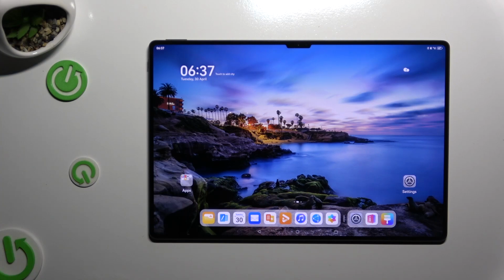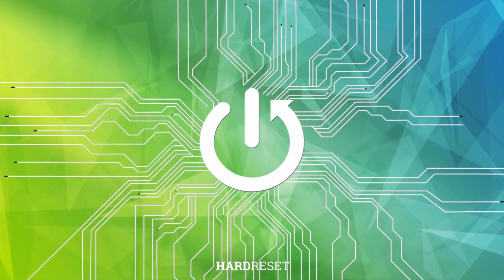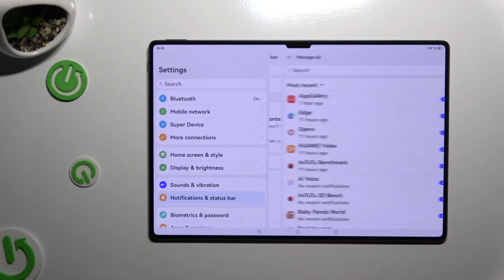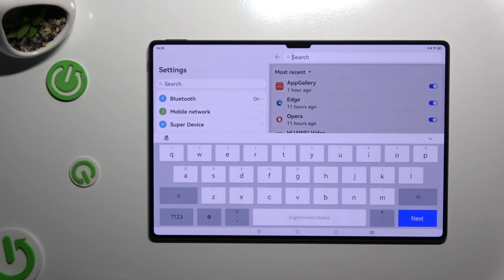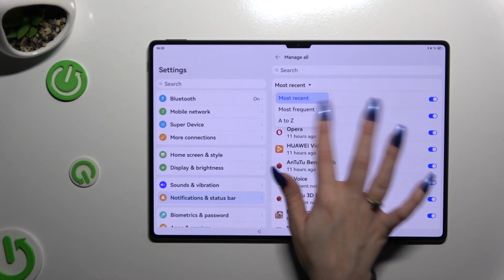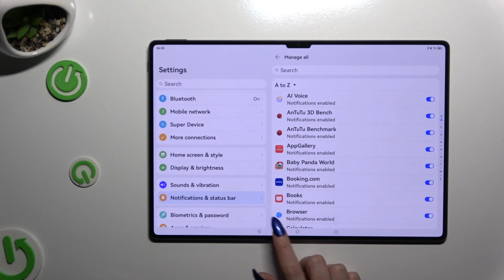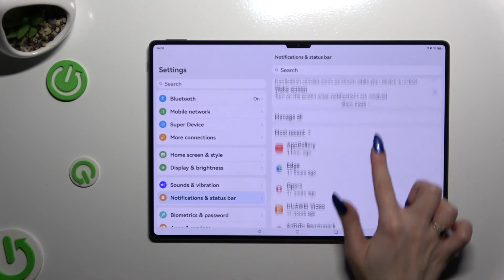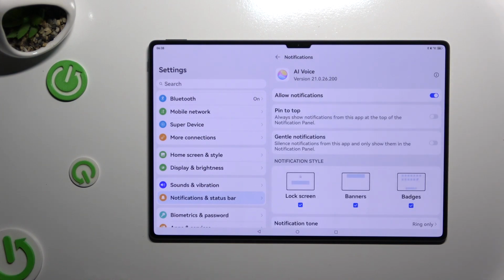How to Set Up App Notifications on HUAWEI MatePad Pro 13.2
Discover how to take control of app notifications on your HUAWEI MatePad Pro 13.2 in this helpful tutorial video! We'll guide you through the steps to manage and customize notifications for your apps, including adjusting settings, prioritizing notifications, and controlling interruptions.

How to enable app notifications on HUAWEI MatePad Pro 13.2? How to turn off app notifications on HUAWEI MatePad Pro 13.2? How to manage app notification preferences on HUAWEI MatePad Pro 13.2?